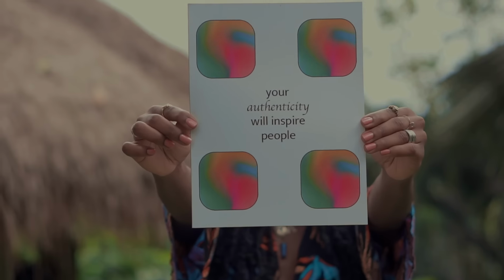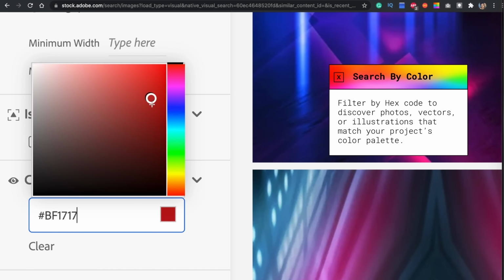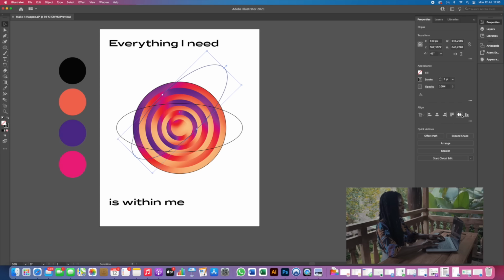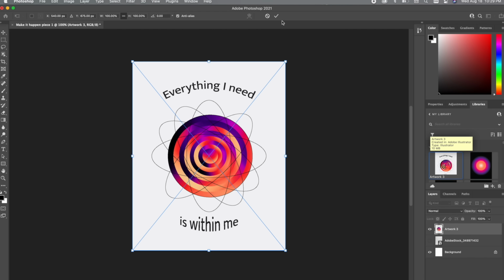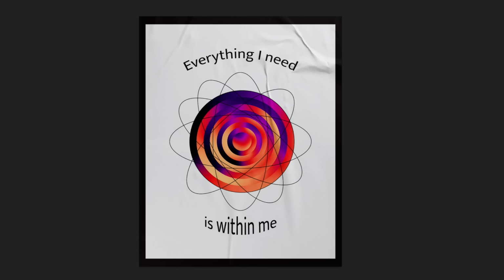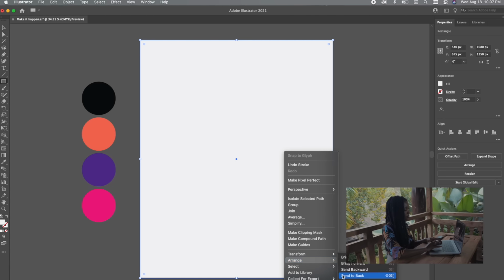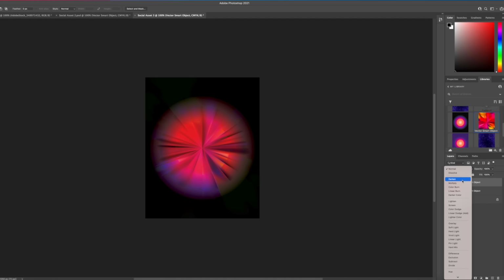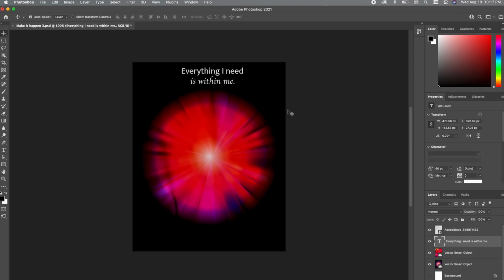Make It Happen with Adobe Stock | Episode 11: "Color Theory" | Adobe Creative Cloud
Today, on "Make It Happen", Manassaline Coleman creates a mix of social posts for a small business using Adobe Stock images and Photoshop to match the brand’s color theme. Check out the finished assets on the Stock Instagram: @adobestock